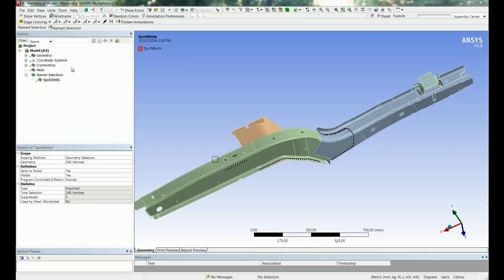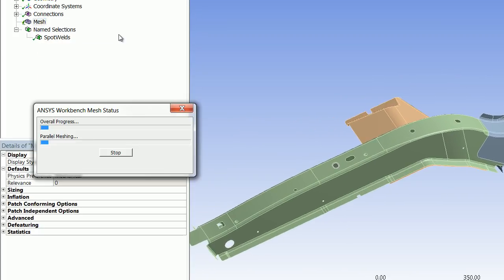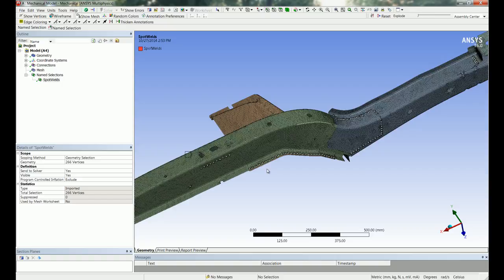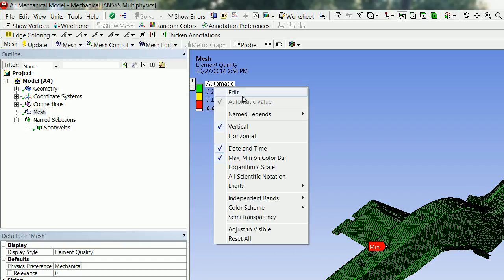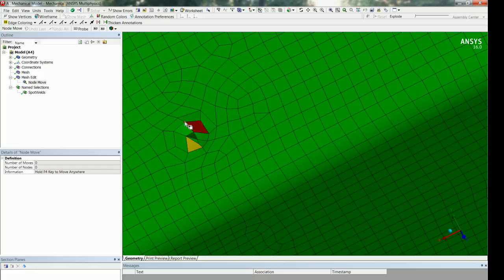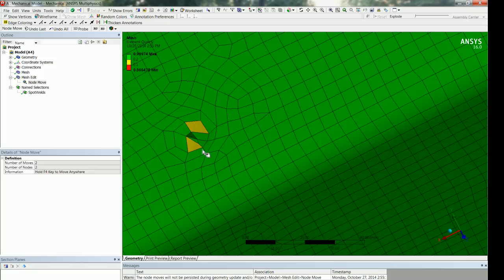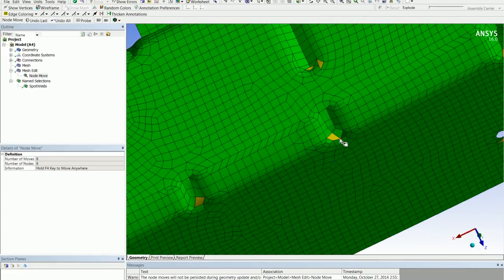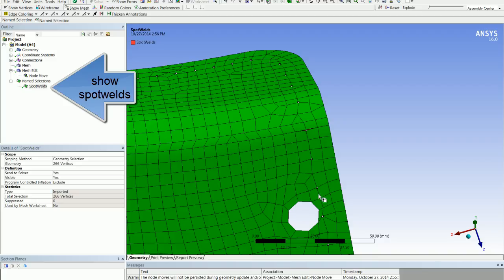How to use ANSYS Workbench for Shell Meshing and Editing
See how to use the newest features of ANSYS Workbench Meshing to mesh thin surfaces (or shells) as well how to modify the mesh by direct interaction with the Graphical User Interface. This video show an example of a section of an automotive body in white geometry.

To discover all the other new features of ANSYS release 16.0,